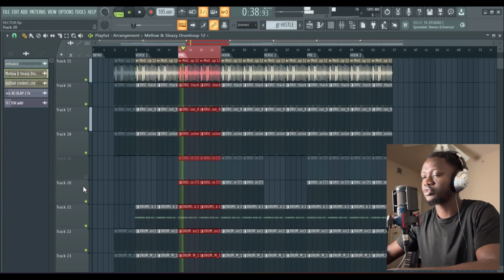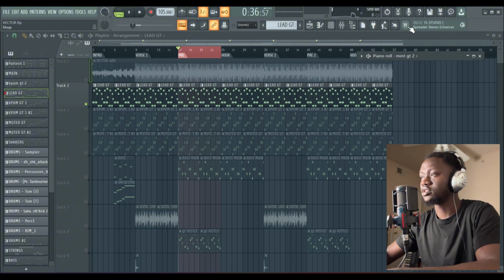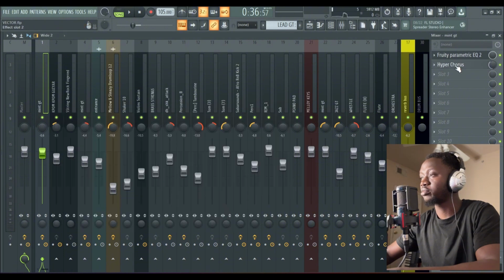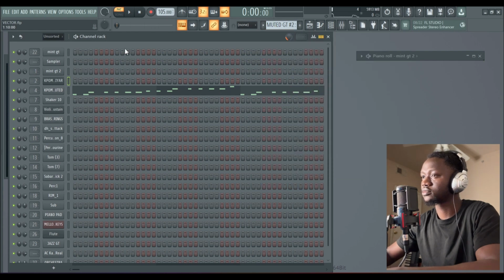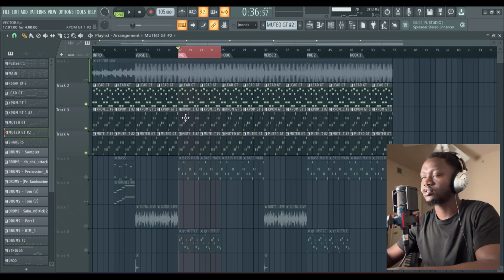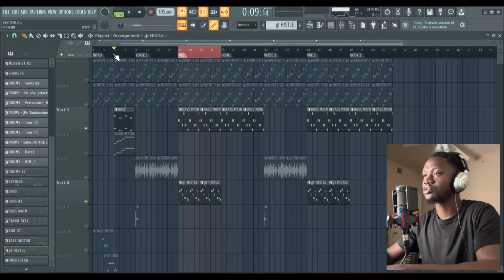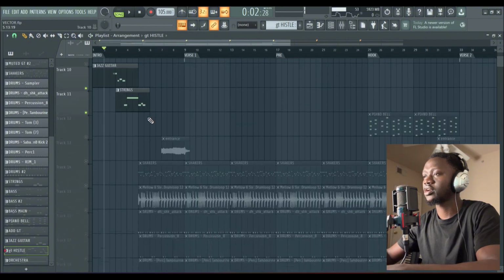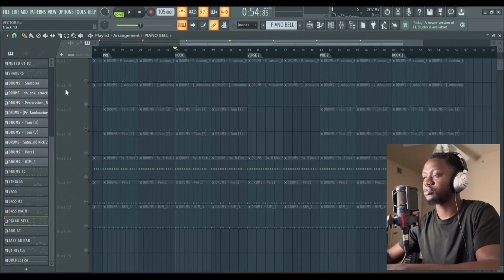HOW TO MAKE A GUITAR AFROBEAT IN FL STUDIO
I made a modern guitar afrobeat in fl studio.